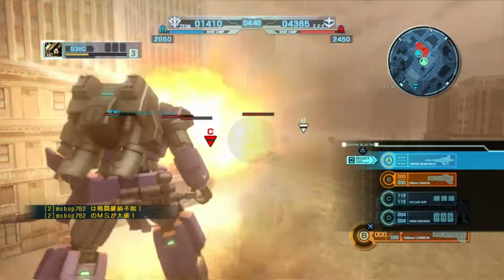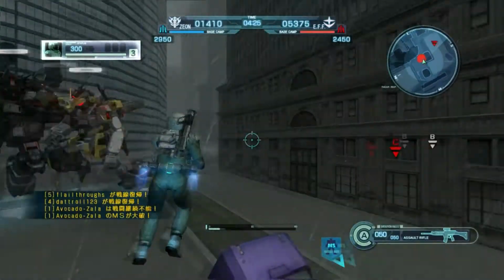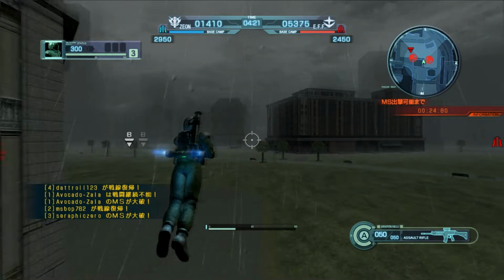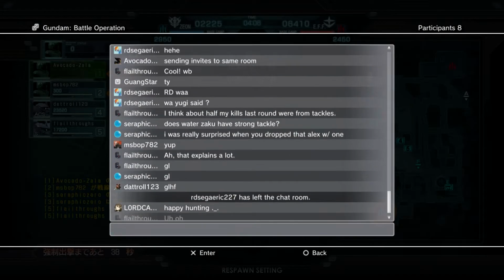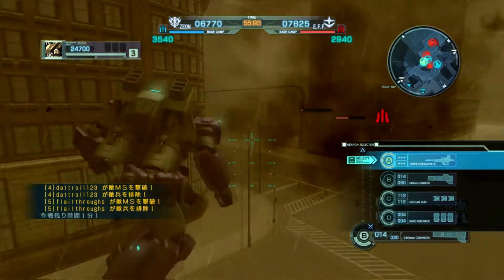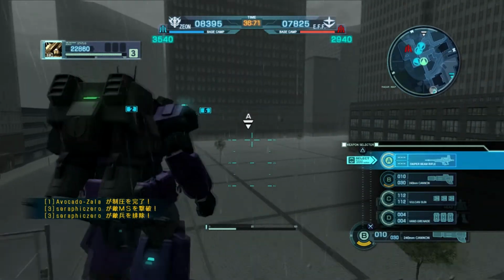Gundam: Battle Operation - Lv7 Guncannon Heavy Weapons Type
The ultimate tank
GCHC lv7, beam rifle lv6